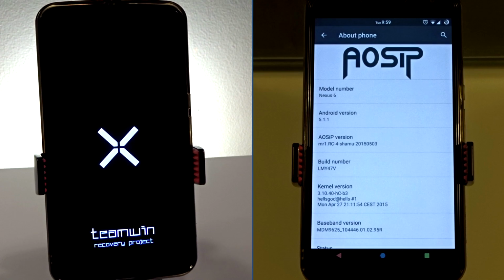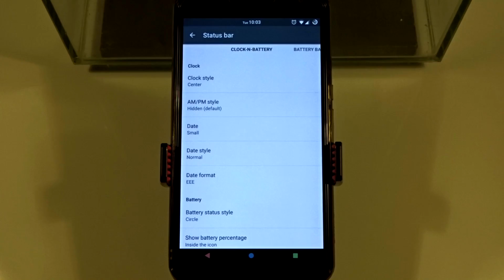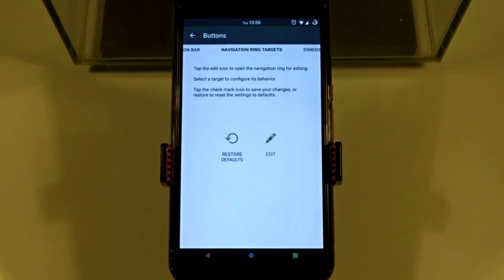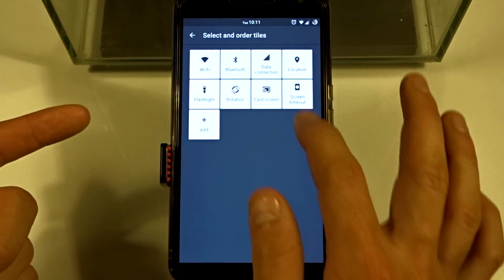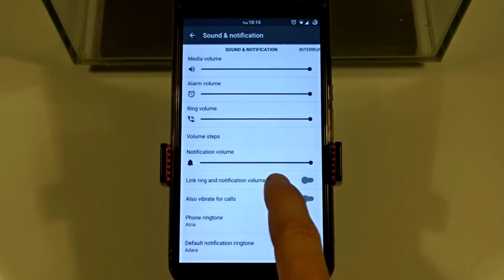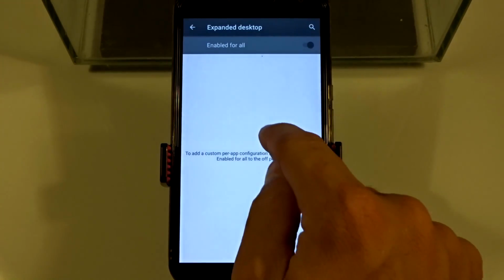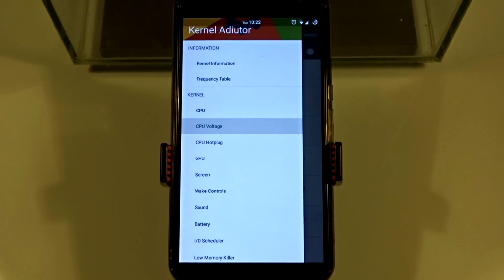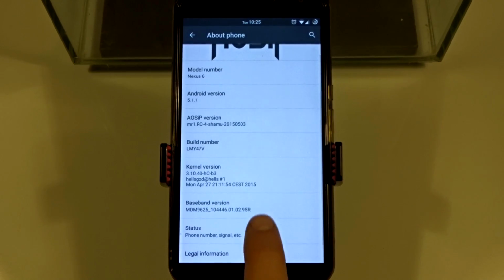AOSiP 5.1.1 ROM for Nexus 4•5•6! (6hrs SoT - Hells Core Kernel)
AOSiP ROM is my daily driver for the Nexus 6. Paired with Hells Core Kernel (custom settings) you can easily achieve 5-6 hours or more with superb performance & stability.